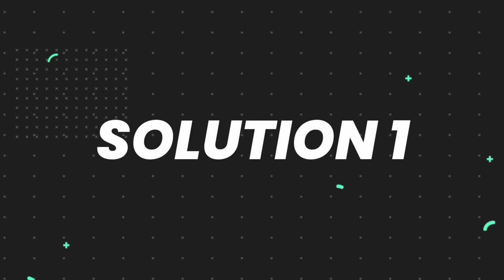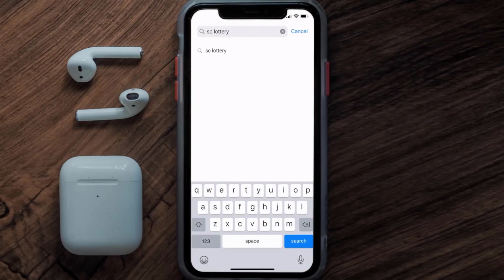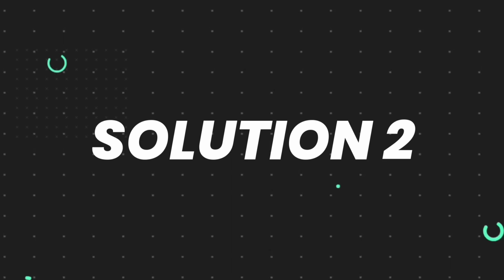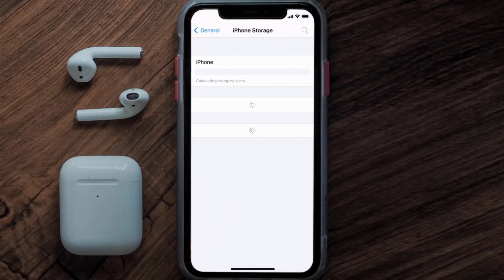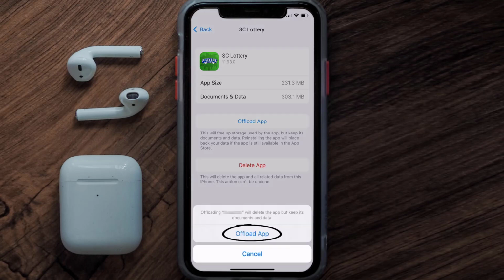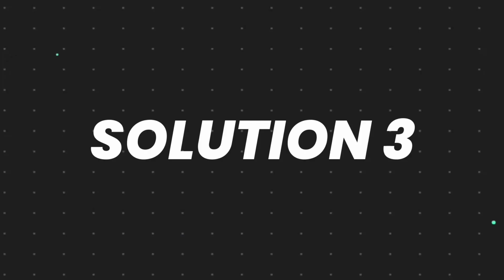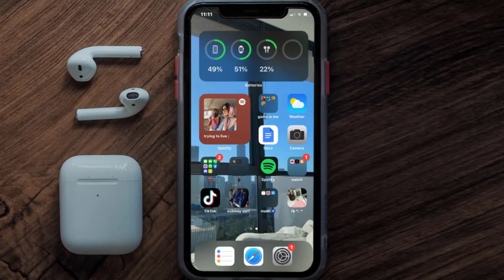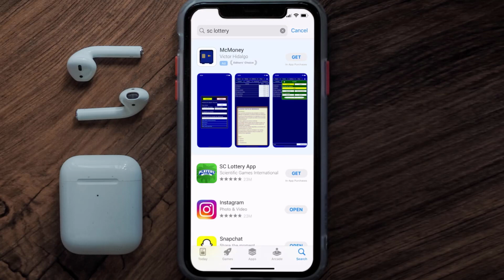SC Education Lottery App Not Working: How to Fix SC Education Lottery App Not Working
In this video, I'll show you How to Fix SC Education Lottery App Not Working. This is the easiest and fastest way to Fix SC Education Lottery App Not Working. Make sure you watch until the end of this video to find out How to Fix SC Education Lottery App Not Working on ios. These methods work on iOS 11 as well as iOS 12, iOS 13, iOS 14, iOS 15 and iOS 16. Hope you enjoy!

Video Parts:
00:00 Intro: How to Fix SC Education Lottery App Not Working
00:07 1.Solution: Update SC Education Lottery App
00:27 2.Solution: Clear SC Education Lottery App cache files
00:57 3.Solution: Delete and Reinstall SC Education Lottery App
01:19 Outro: Ending